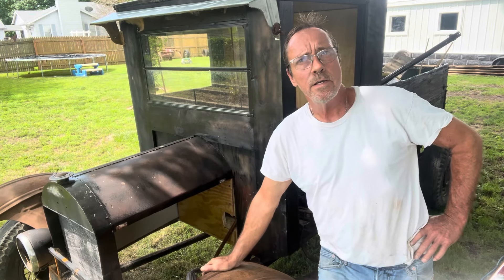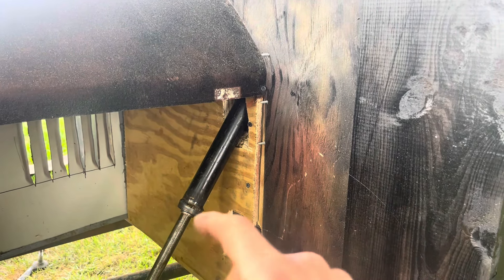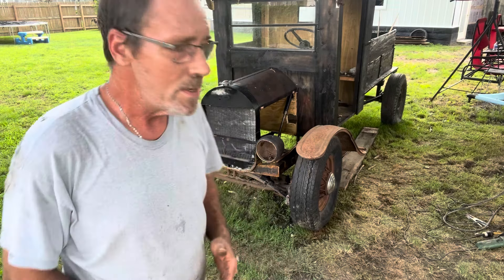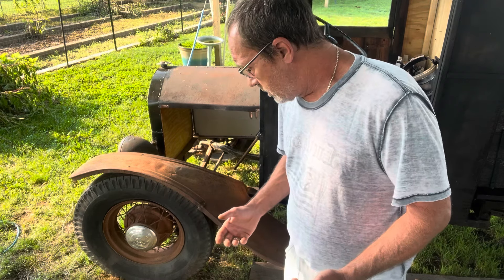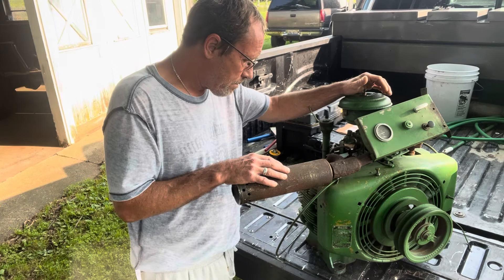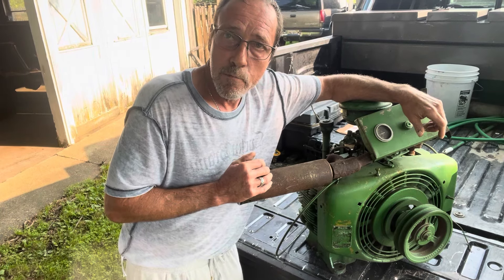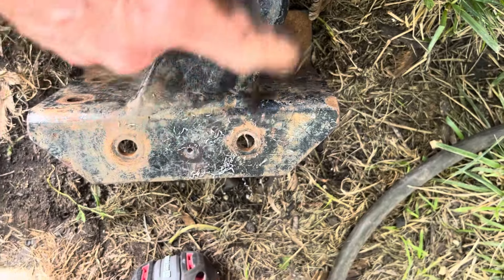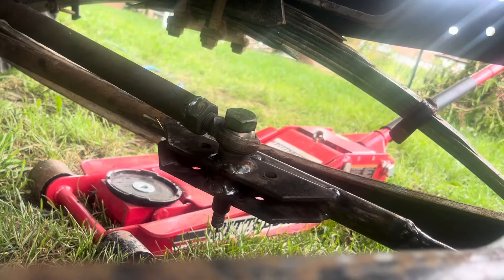Steering for a model T replica from scratch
We now have steering on the model T . 47 truck steering wheel and upper column. 90s dodge dakota lower shaft and flex joints. GM Saginaw steering box. Hiem joints and 3/4 black pipe on drag link. Also the first look at the Onan CCK series motor I plan on using. onan cck series 12.9 hp replica modelT#homemade